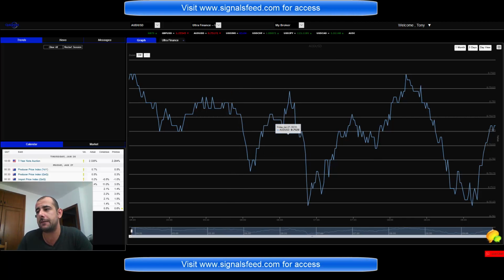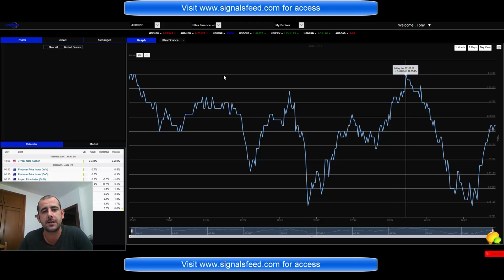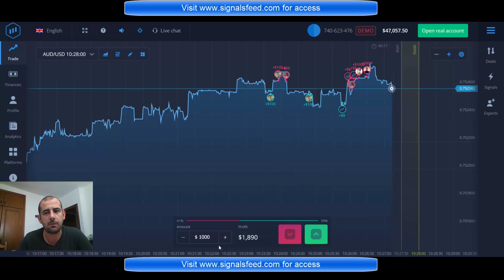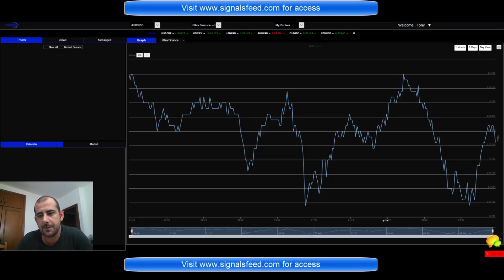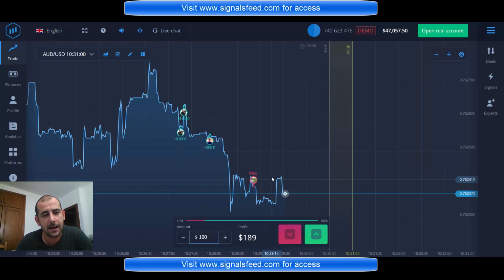Signals Feed - ExpertOption - Support / Resistance - AUD/USD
GET STARTED WITH SIGNALS FEED

Using the Optionbot trading platform today, we found resistance at 0.7535  and support around 0.7512 which will provided great trading opportunity ahead of US market opening, Using the live chart in Expert Options allowed us to identify clear strike points as the market fluctuated towards the 0.7535 mark.